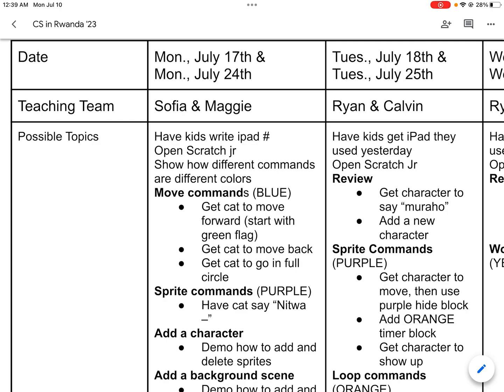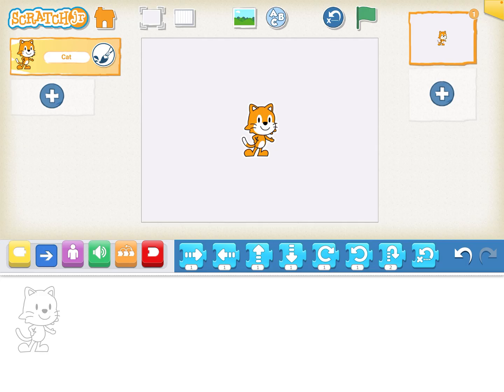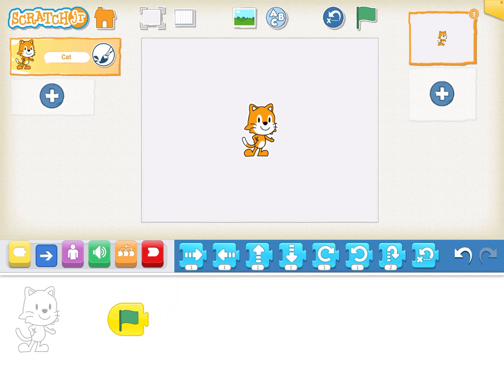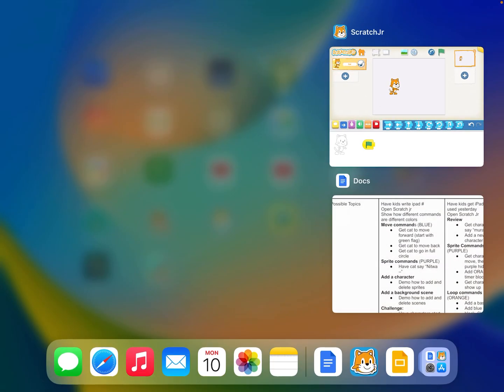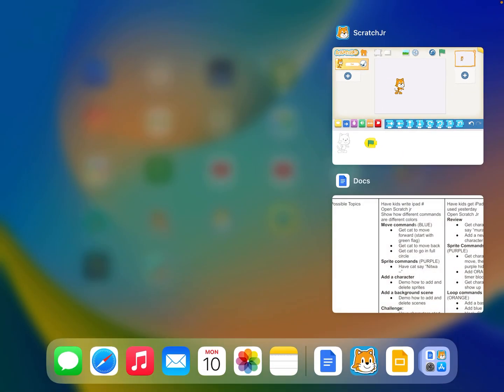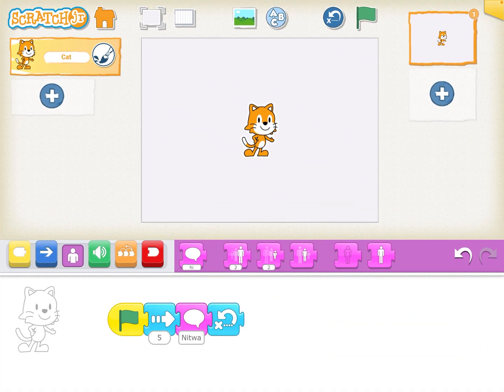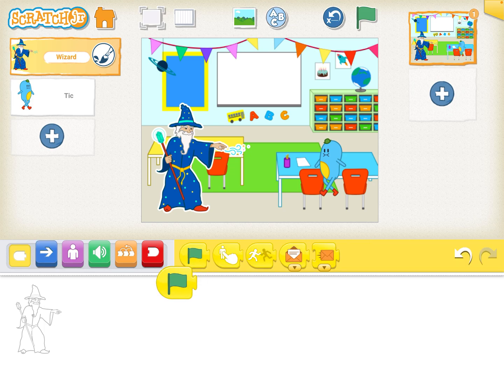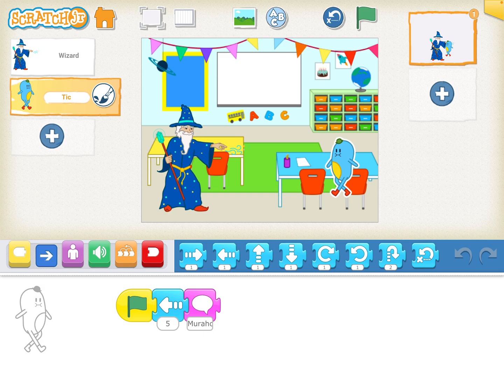CSInRwanda23_Vid1_Day1